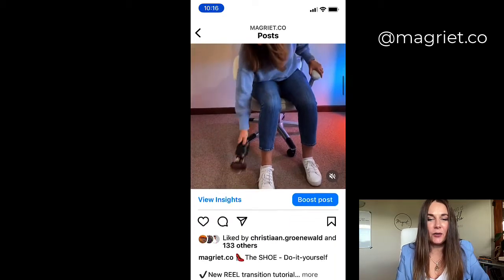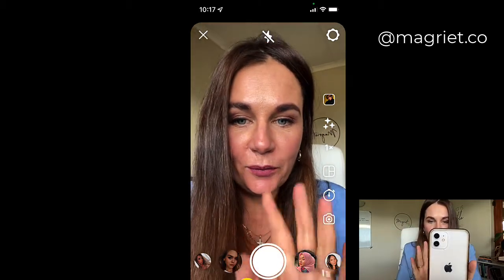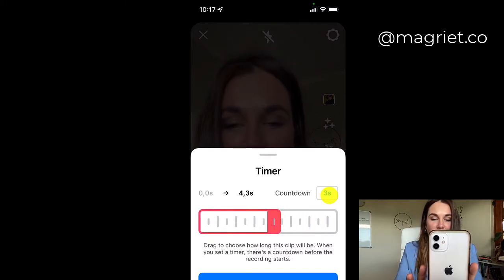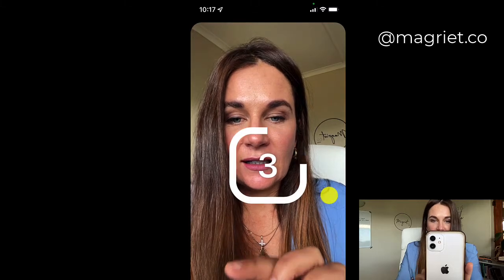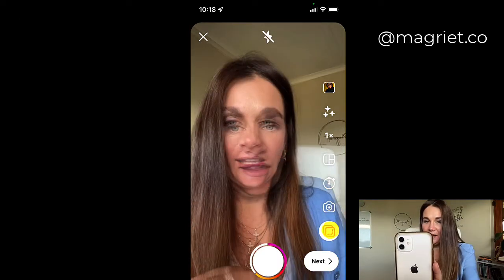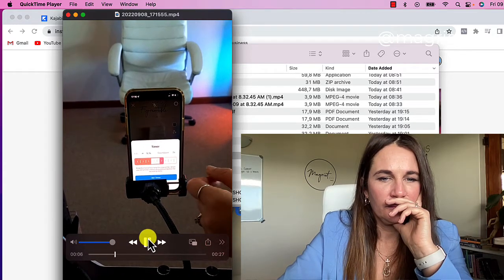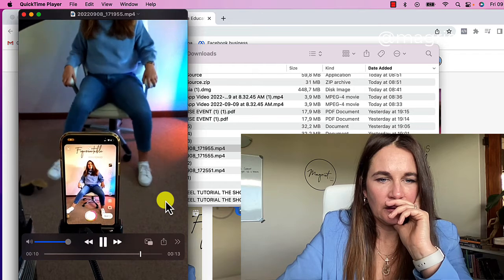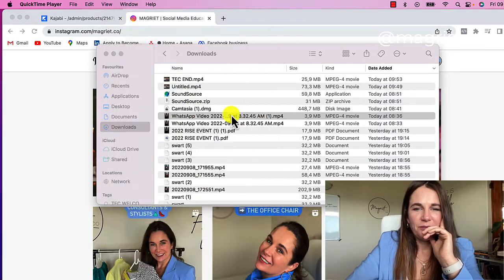REEL TUTORIAL 2022 - THE SHOE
Do this Reel by following the steps in this video. ANYONE can you it... Yes, you too.

Also tell me if you are going to try it.